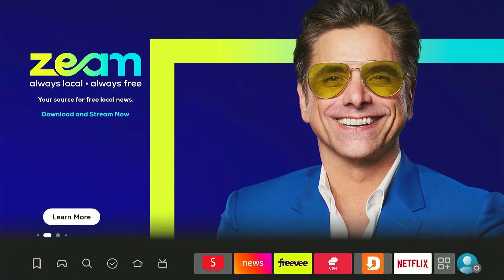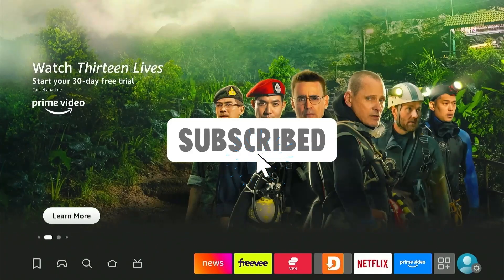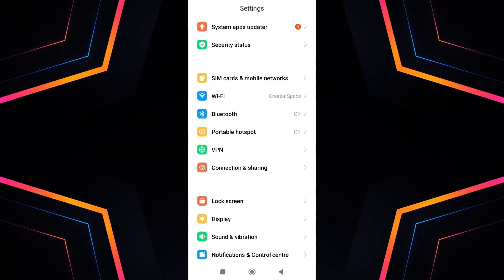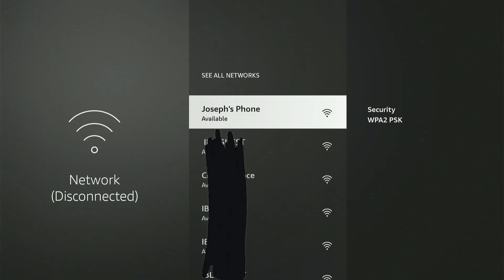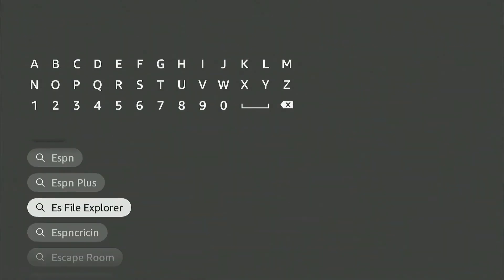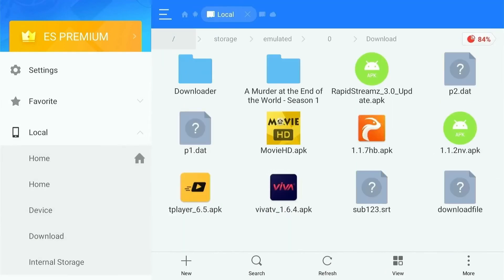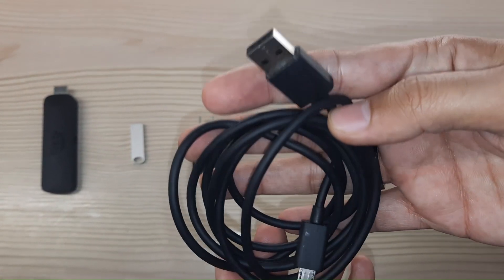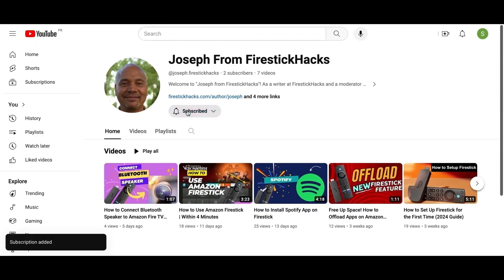USE FireStick Without Internet🥳 – Step-by-Step Guide!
In this video, I’ll guide you on how to enjoy using your FireStick without any internet connection.

Did you know you can use your FireStick even without an internet connection? In this video, I’ll show you step-by-step how to make the most of your FireStick offline. Whether you want to watch downloaded content, use apps locally, or set up your device for offline mode, I’ve got you covered

Whether you’re traveling, experiencing internet outages, or just want to watch offline content, this guide will help you get the most out of your FireStick.